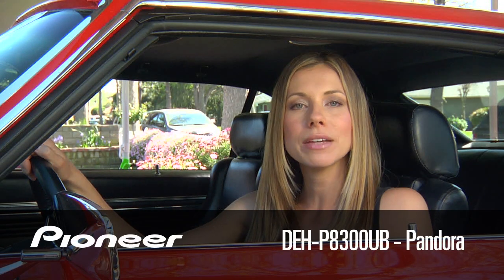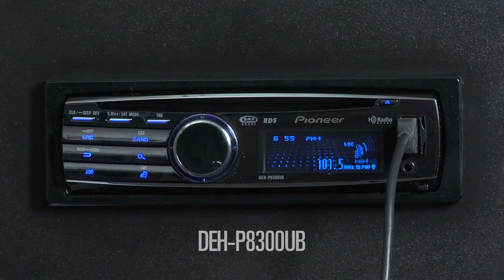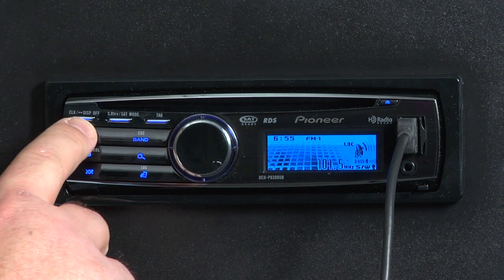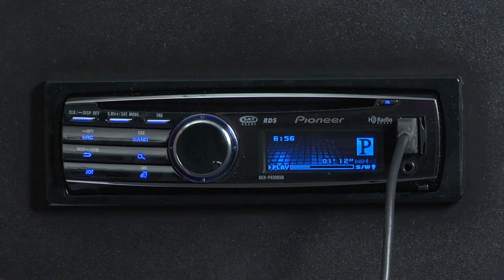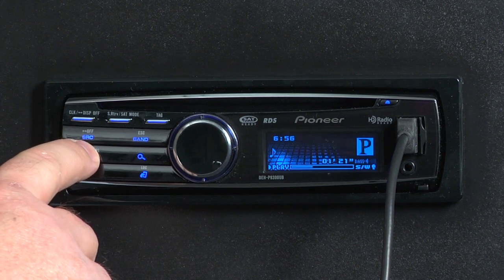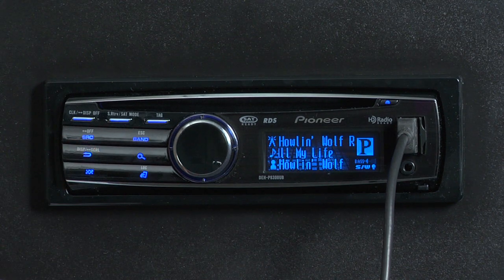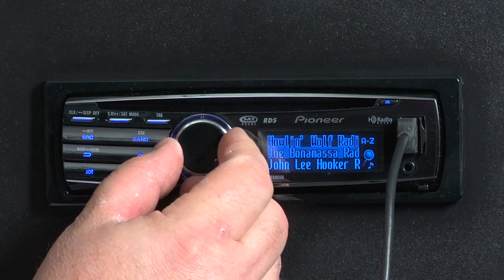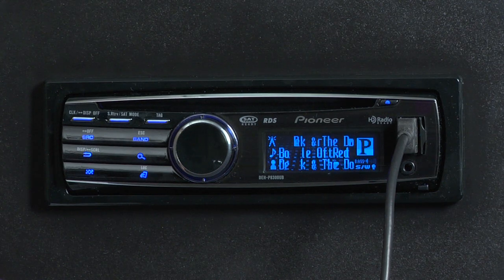FAQ- DEH-P8300UB- Pandora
Frequently asked questions regarding the Pandora feature on the DEH-P8300UB in-dash CD player.